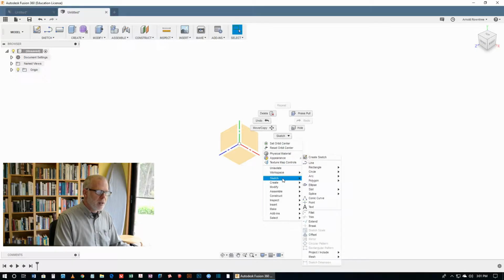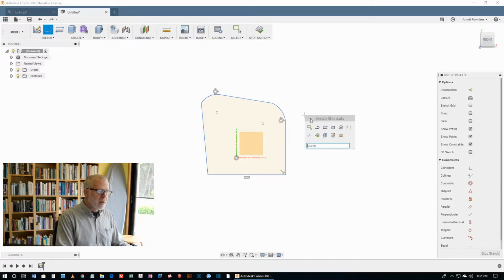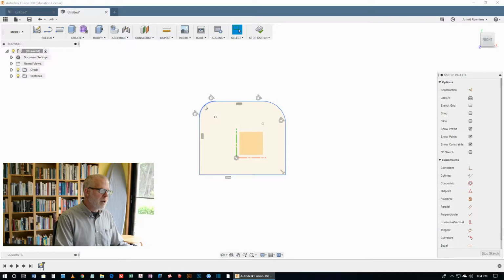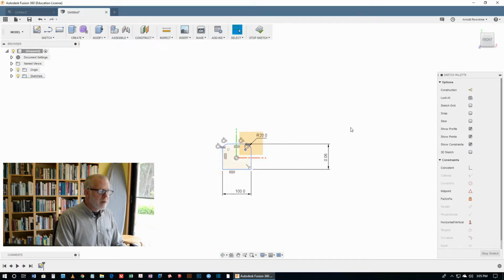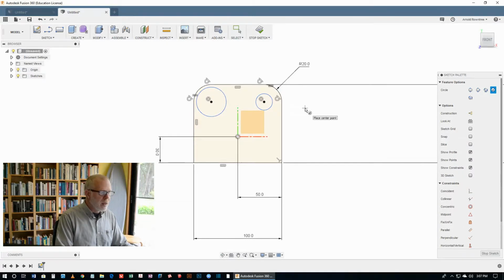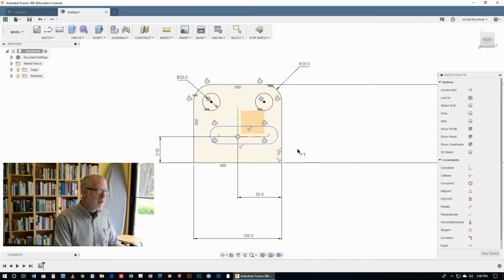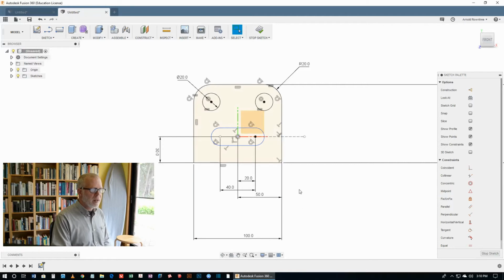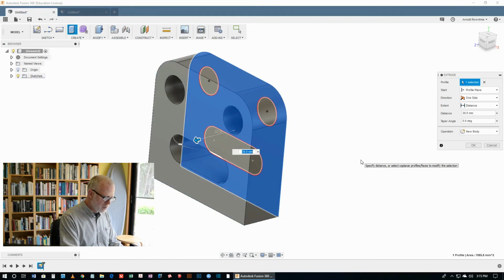Fusion 360 Beginners Tutorial - Part 6 of 16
Fusion 360 Beginners Tutorial. Here is number 6 of 16 tutorials to get you going with Fusion 360. Don't waste your time looking at fancy, shmancy WOW videos unless you need some motivation. Do these sixteen basic exercises and practice each one a couple of times so that you fix it in your memory and your muscle memory and you'll get the repetition and practice that makes CAD stick.

If you haven't already got the 16 drawings for this series of Fusion 360 Beginners Tutorials, be sure to download your free copy here:-

 Its free!